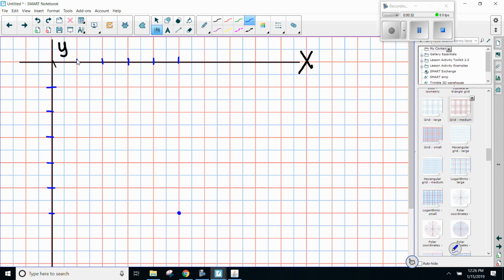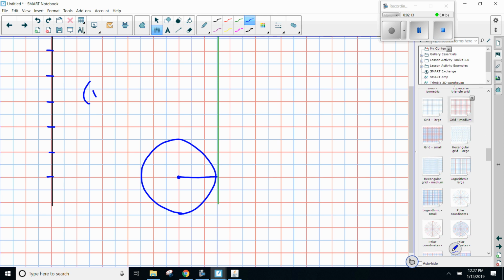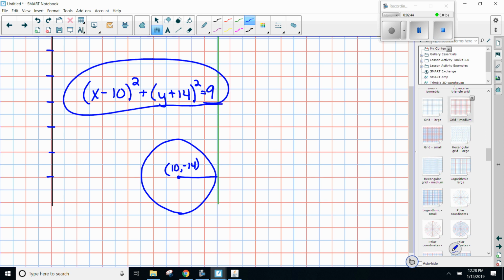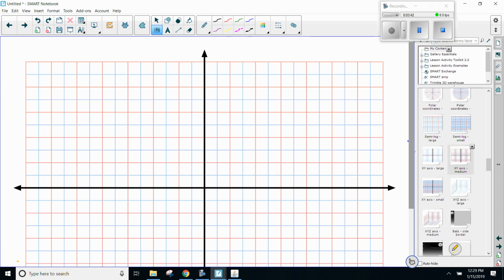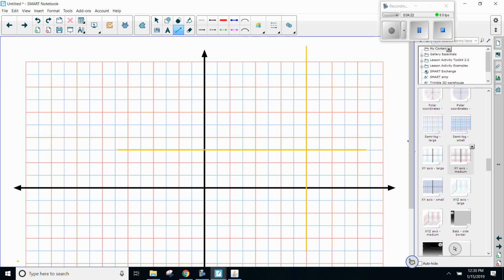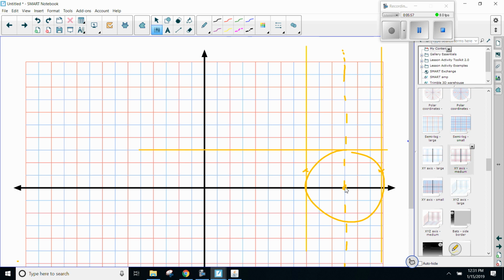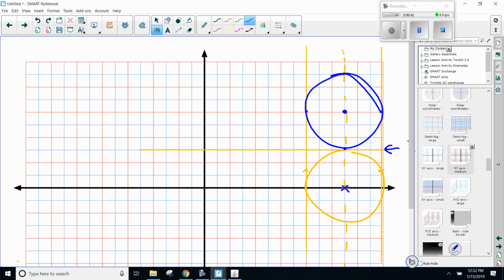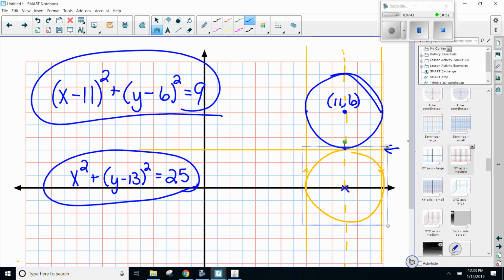Circles and tangents